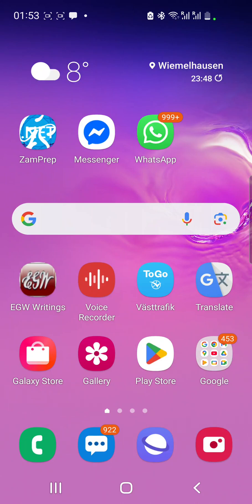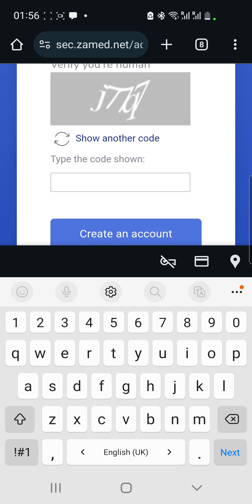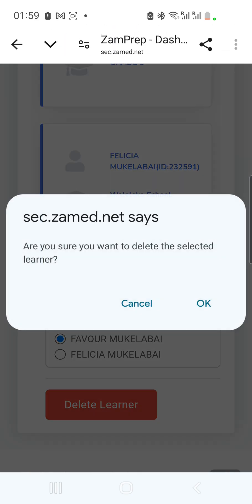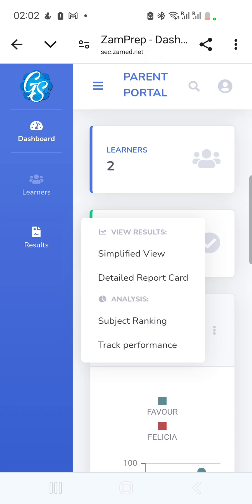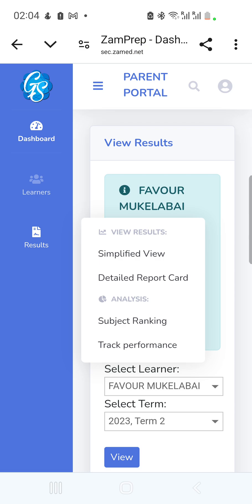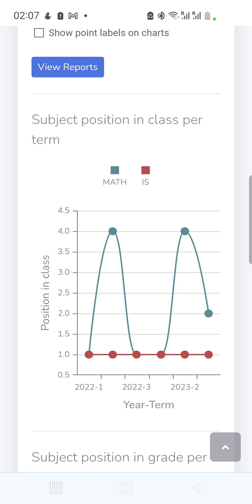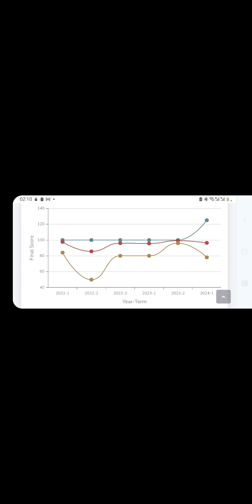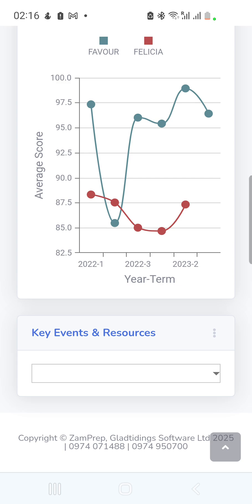How to work with ZamPrep Parent Web Portal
In this video we demonstrate how to work with the zamprep web portal that parents can use to track learner performance such as end of term report cards, subject and class ranking, as well as class attendance.
00:00 Registering new account
04:01 Login to ZamPrep
05:23 Adding Learners
07:40 View Results--Simplified View
10:15 View Results--Detailed Report Card
11:40 View Results--Subject Ranking
13:40 View Results--Tracking Performance
16:10 Subscribing to ZamPrep